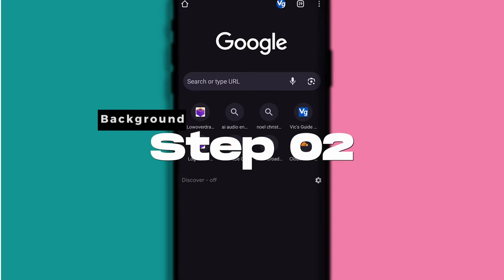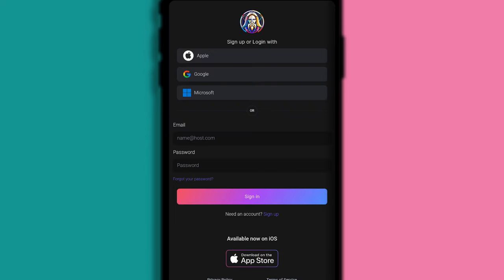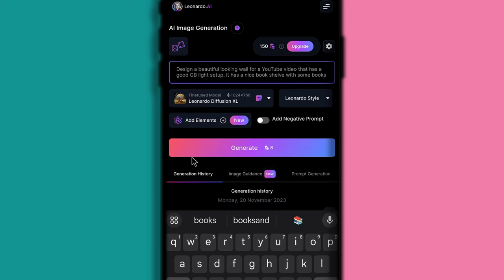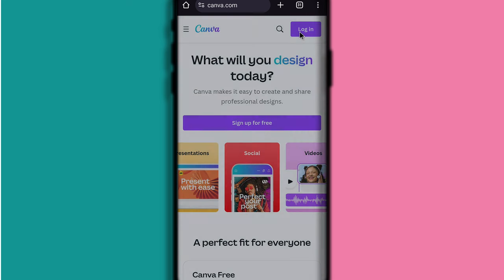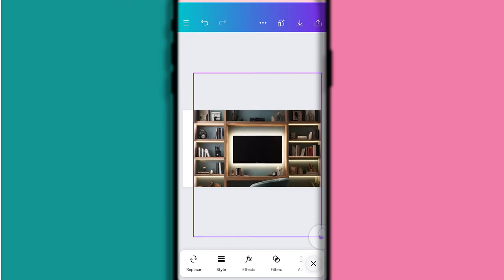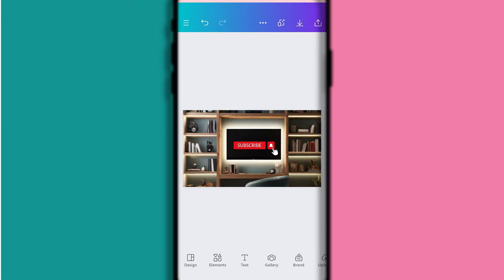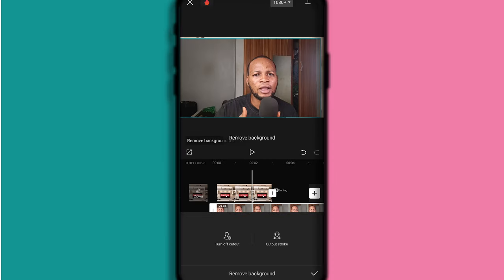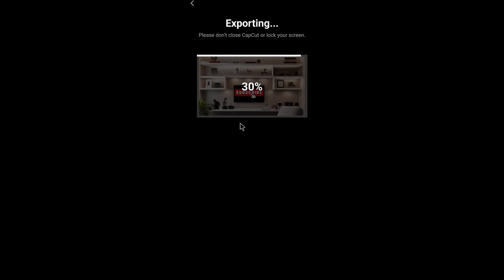Create Fake Realistic Backgrounds For YouTube Video (Free)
In this video, I showed how to easily create a fake YouTube Studio background on your mobile phone using free tools. The tools we use in this video include Capcut, Canva, and Leonardo's AI image generator.

– – – 🔗 The Prompt 🔗– – –
PROMPT 1: Design a beautiful-looking wall for a YouTube video that has a good light GB setup it has a nice bookshelf with some books on one of the bookshelves and some tech gadgets on the other shelves.

PROMPT 2: Design a beautiful-looking wall for a YouTube video that has a good GB light setup. It has a small bookshelf on the right-hand side with a few books and some tech gadgets on a table with a Christmas tree on the left.

▶️ Mobile Device/Camera

▶️ Android Screen Recorder: Default phone recorder✅

▶️ Microphone 1

▶️ Microphone 2